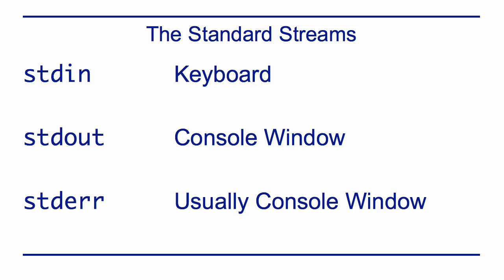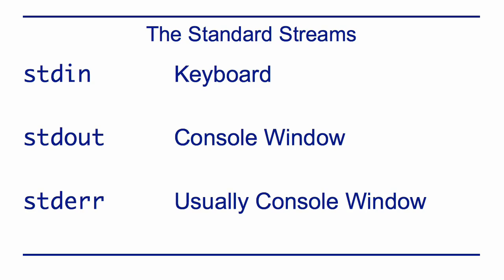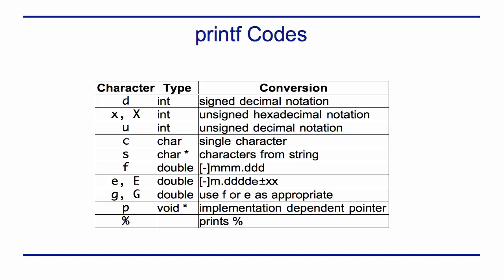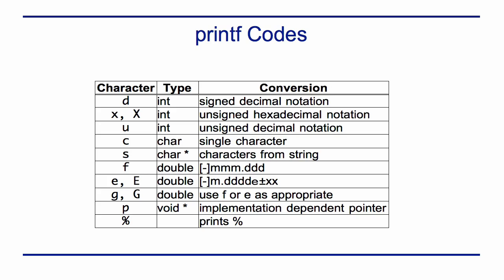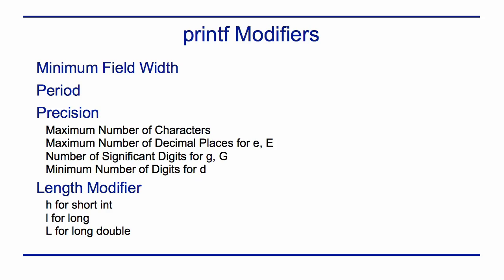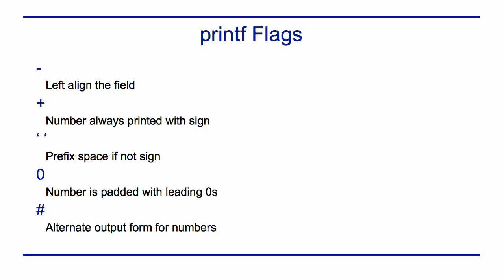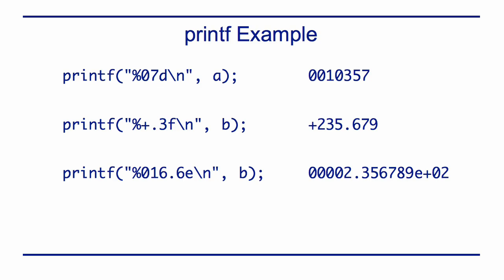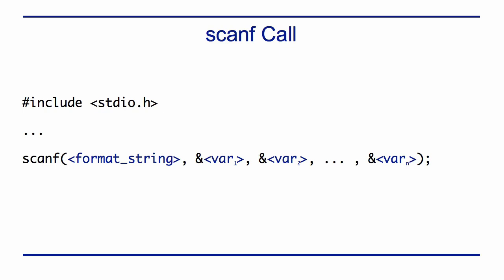Input and Output in C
In this presentation, we'll examine how data can be read into and written out from C programs.  The methods for doing so are flexible and therefore complicated so we will present a slightly simplified view.  They also make use of some more advanced features of C, so some of the points made will have to be taken on faith for now.

00:26 The Standard Streams
02:34 printf Call
04:04 printf Codes
06:12 printf Modifiers
08:08 printf Flags
09:14 printf Example
11:20 scanf Call
13:20 Conclusion